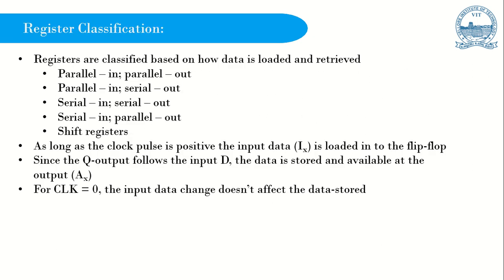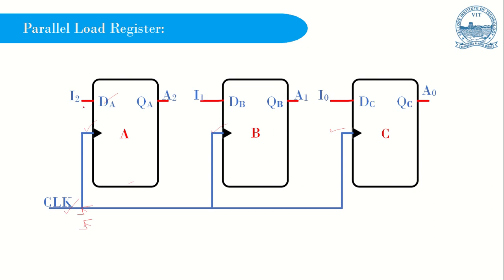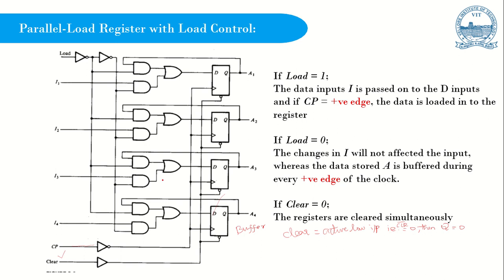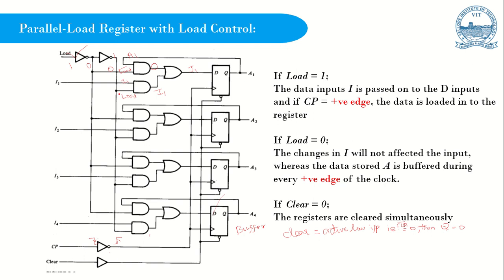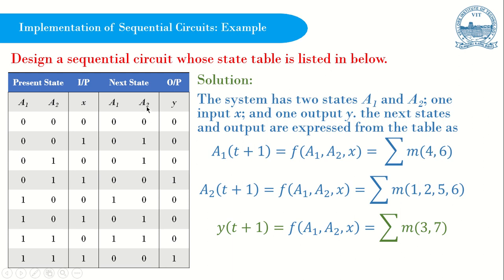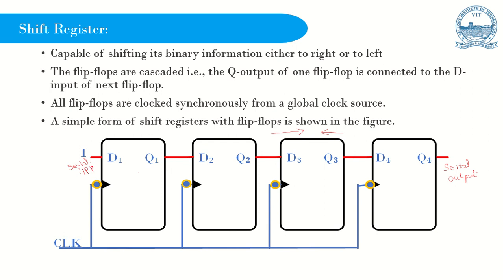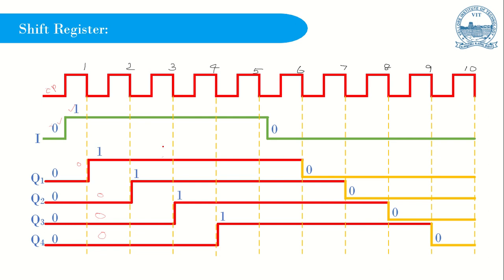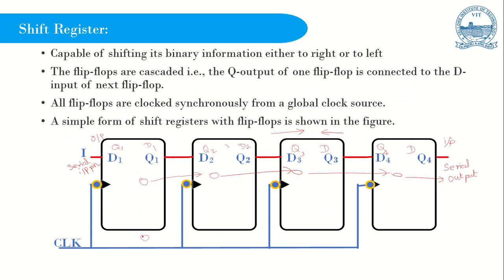Registers in Logic Circuits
This video explains the working of basic register and shift register